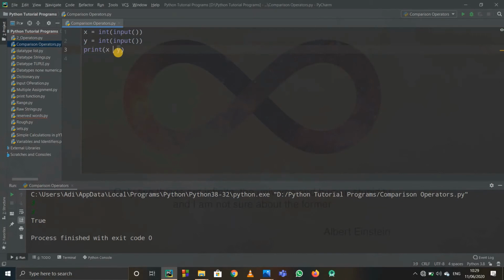18-PYTHON TUTORIAL SERIES(CODE-DECODE) | OPERATORS INTRODUCTION | COMPARISON OPERATORS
This video explains the operators in PYTHON which are a basic building block in any computing language. Comparison Operators are discussed more elaborately.